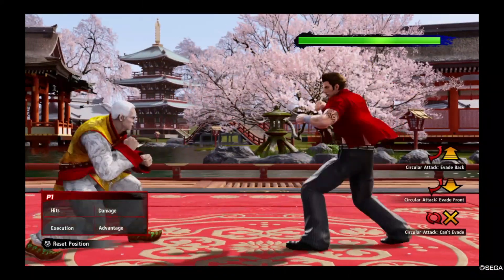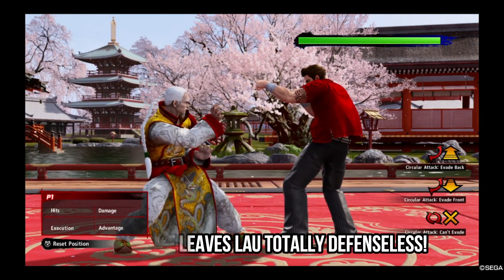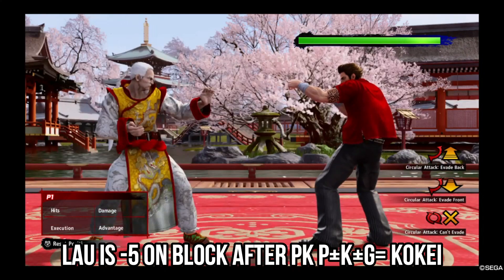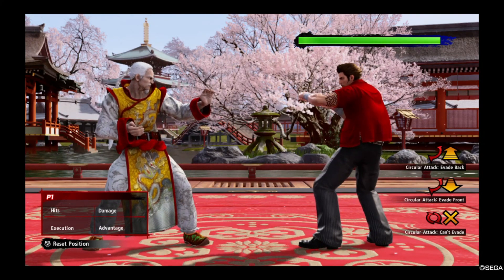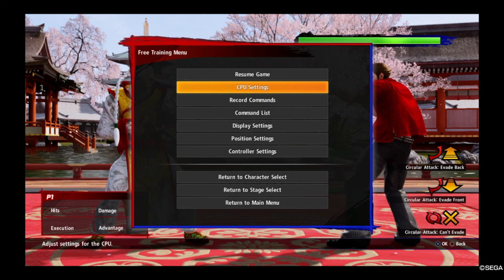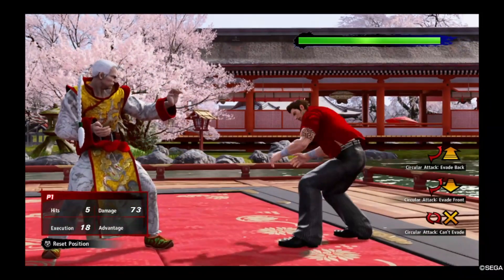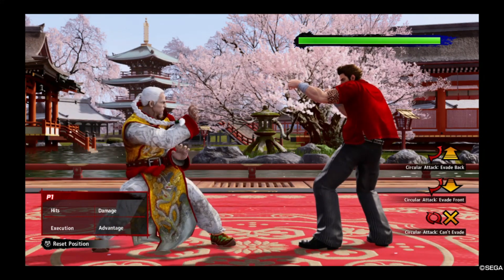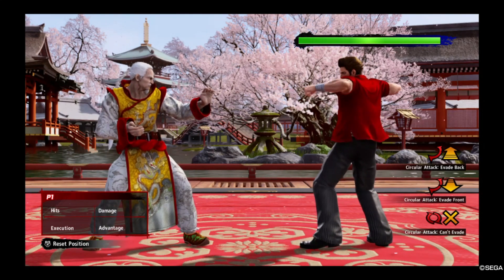LAU CHAN: MASTERING THE KOKEI STANCE! (Virtua Fighter 5: Ultimate Showdown)- VF5US Tutorial, FGC.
A demanded Tutorial Video on how to incorporate and become a master a Lau Chan's deadly Kokei Special Stance. The tutorial includes moves that Lau can use to overwhelm his opponents and also special tactics with the movement of the stance to make his opponent confused and break on defense!

Facebook- Dee Gibson & Dee all the Way G!